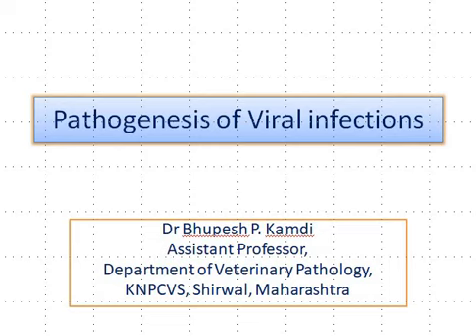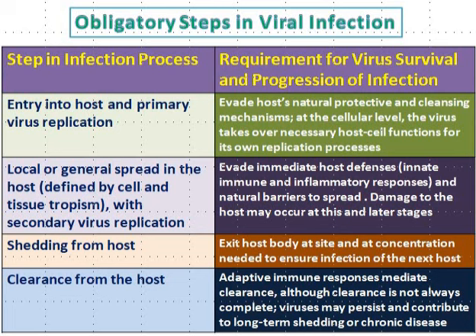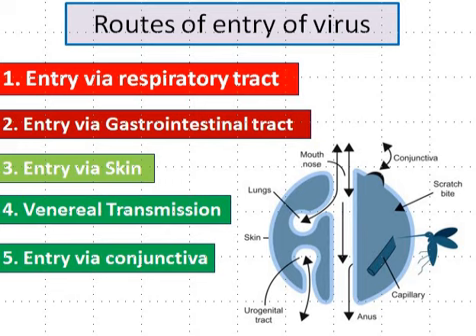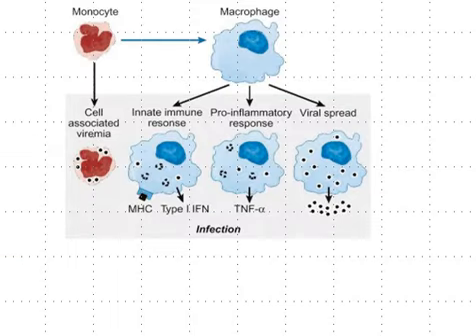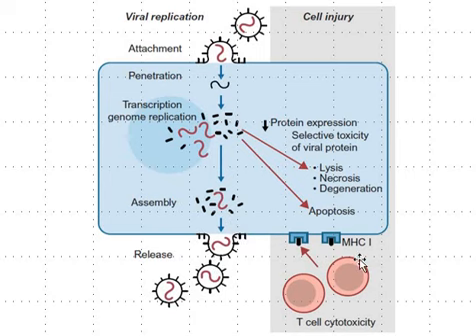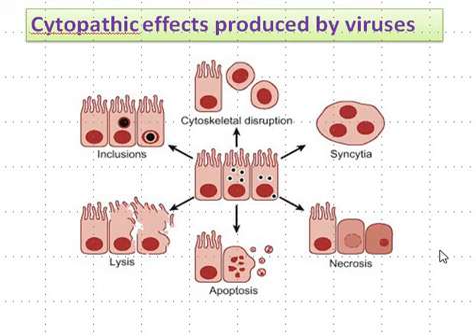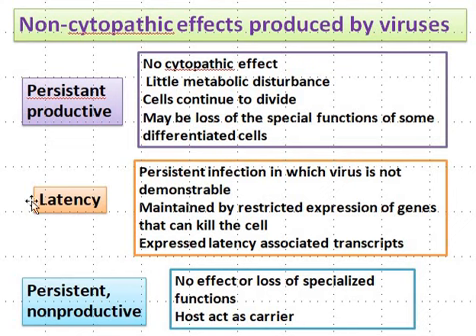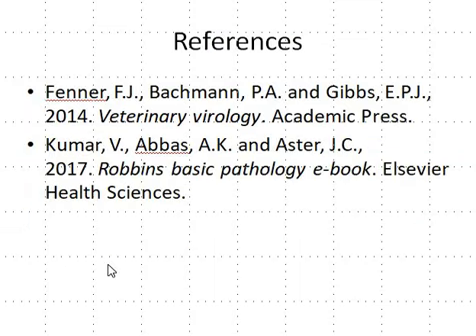Pathogenesis of viral diseases of animals Copy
Video describes various mechanisms by which virus damages animal tissues